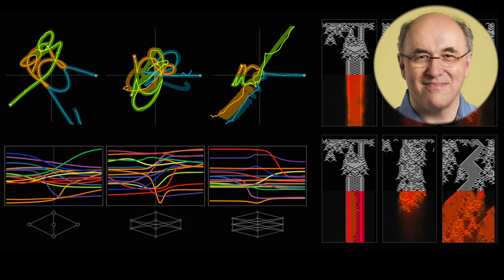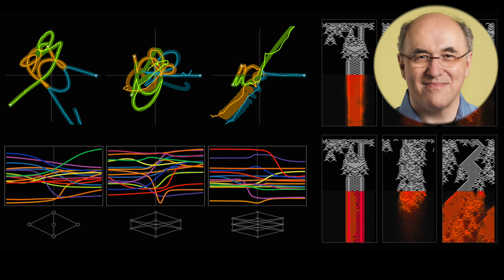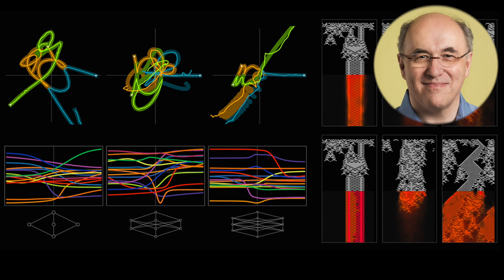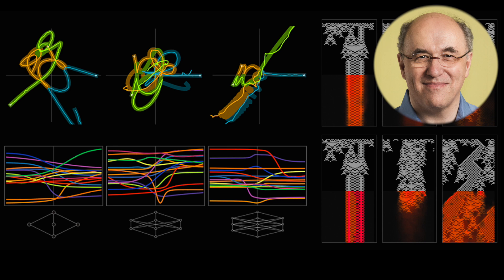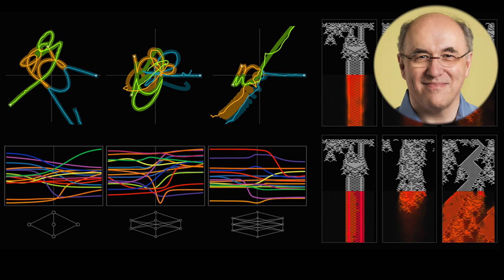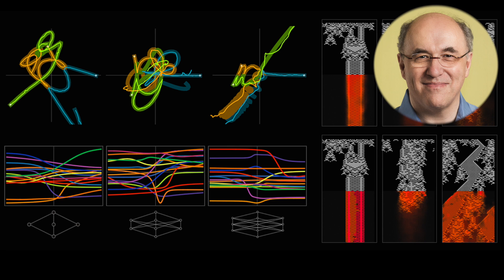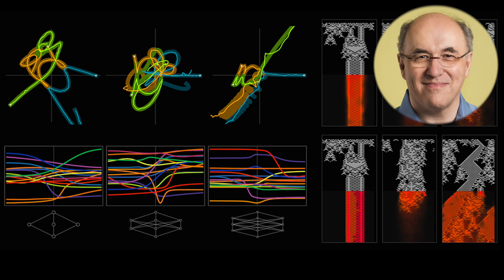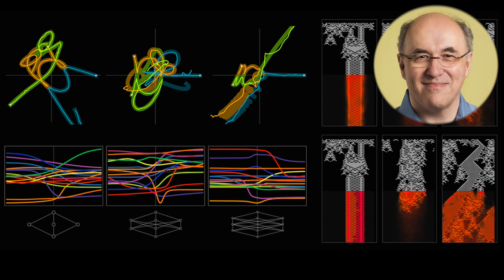Stephen Wolfram : Can AI Solve Science?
Stephen Wolfram, a renowned scientist and computer scientist, explores the potential of artificial intelligence (AI) in solving scientific problems. He argues that despite the recent advances in AI, particularly in areas like machine learning, AI cannot completely solve science. Wolfram points to the concept of computational irreducibility, which suggests that the complexity of many natural systems cannot be fully understood or predicted by a shortcut method, including AI. However, he acknowledges that AI can still be a valuable tool in science by helping to identify pockets of computational reducibility where regularities and patterns exist. Wolfram uses examples from various scientific domains, including cellular automata, protein folding, and mathematics, to illustrate these concepts and to highlight the strengths and limitations of AI in science. He concludes that while AI is a powerful tool, its potential for discovery is limited by the inherent complexity of the universe. Ultimately, Wolfram suggests that the most promising path for scientific advancement lies in combining the strengths of AI with the computational paradigm, which emphasizes the importance of irreducible computations in exploring the vastness of the computational universe.